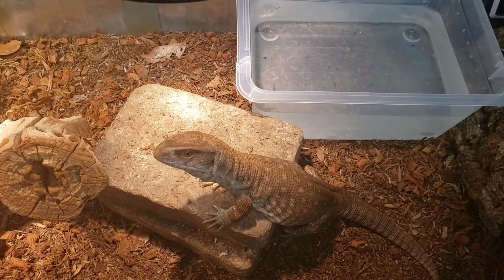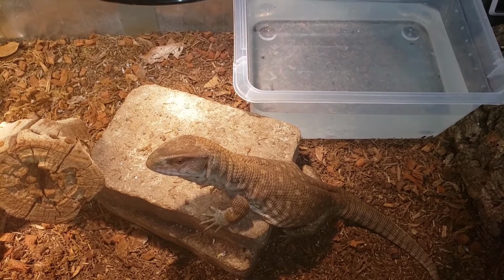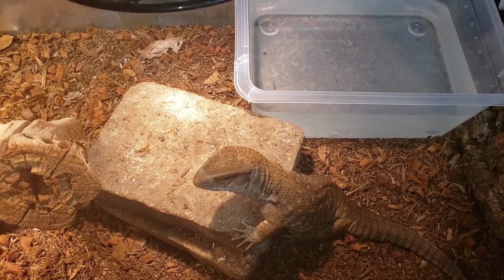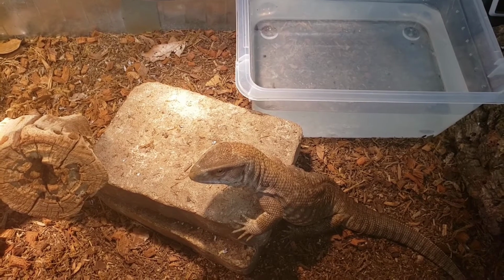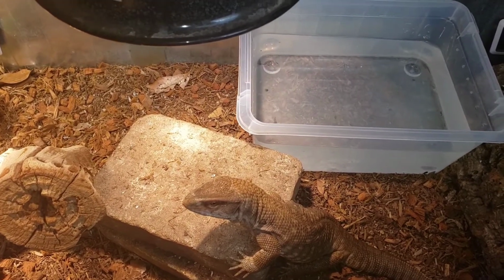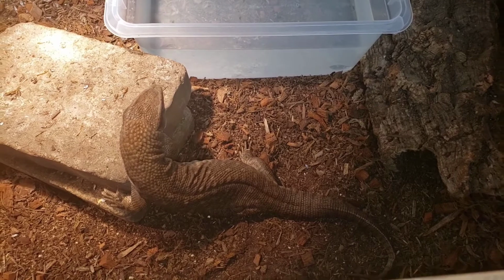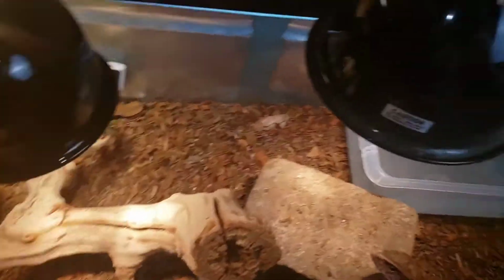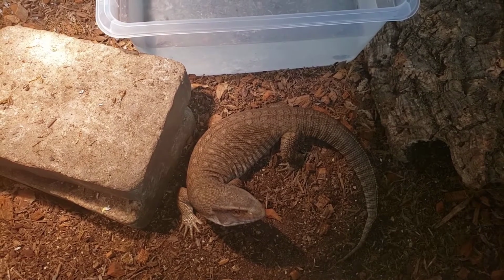Savannah monitors, where they come from and proper husbandry.